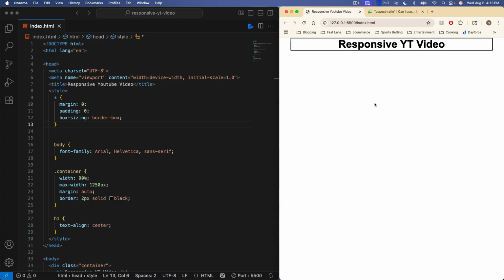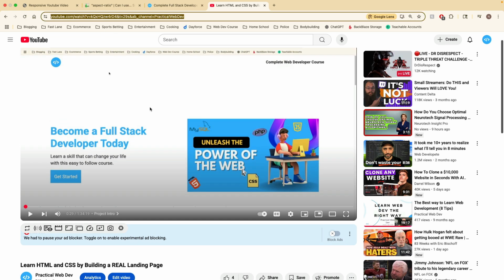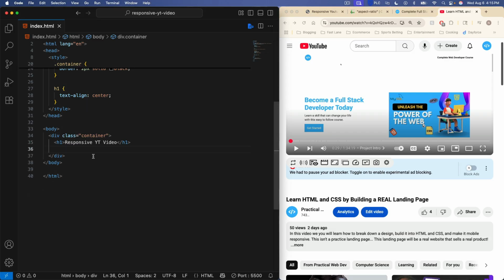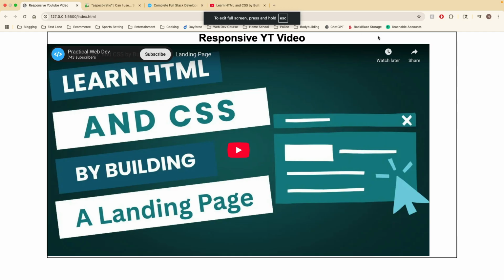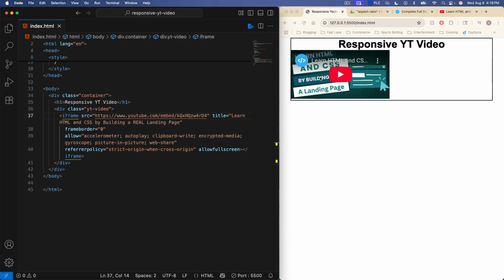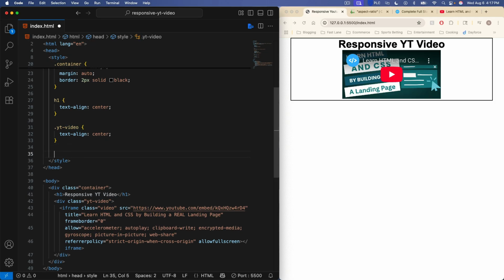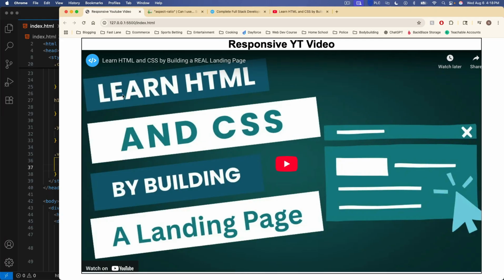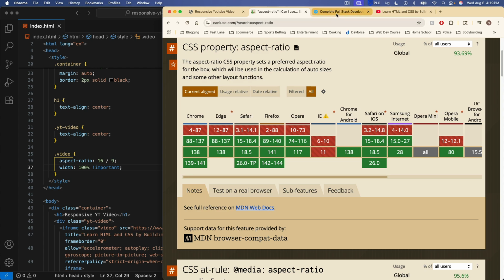How to Make YouTube Videos Responsive with HTML & CSS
Want to make your embedded YouTube videos look good on all screen sizes? In this video, I’ll show you exactly how to make YouTube embeds responsive using pure HTML and CSS — no JavaScript, no frameworks.

You'll learn how to:

Use the iframe tag properly

Wrap your video in a responsive container

Apply the aspect-ratio property for clean, scalable video embeds

This technique is simple, lightweight, and works perfectly for mobile, tablet, and desktop layouts. Whether you're building a portfolio site, blog, or course platform — this method will keep your video embeds looking sharp.

00:00 - Intro
00:15 -  Use a single column layout
01:57 - Embed a video from YouTube
02:48 - Delete Height and Width Attributes
03:33 - Add responsive CSS
05:19 - Aspect Ratio Compatibility
05:54 - Complete Web Developer Course